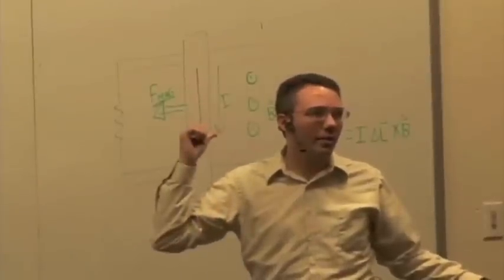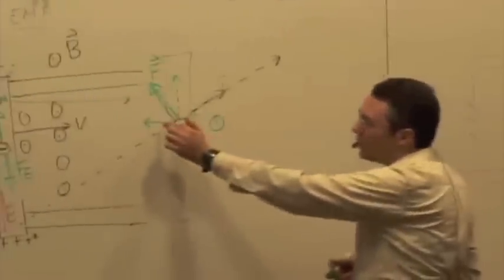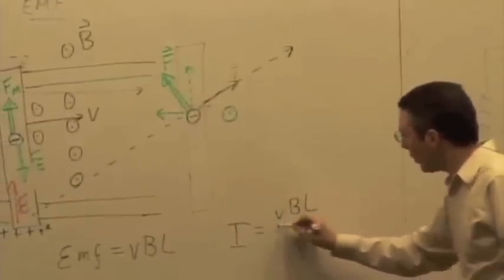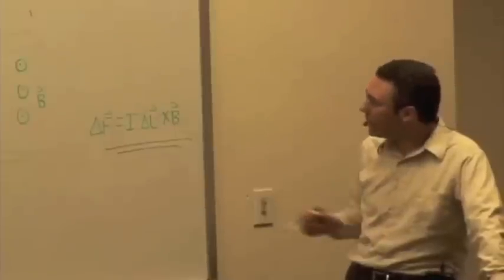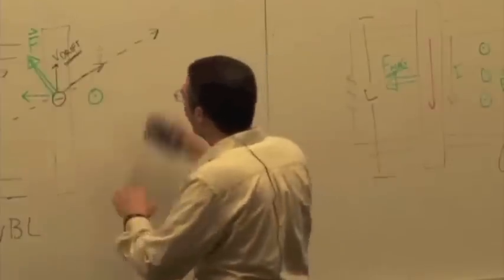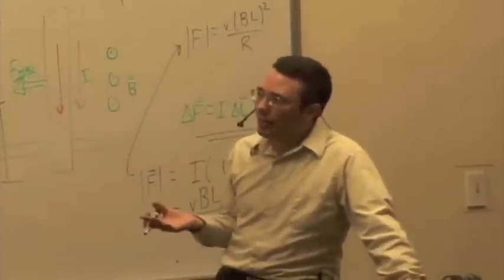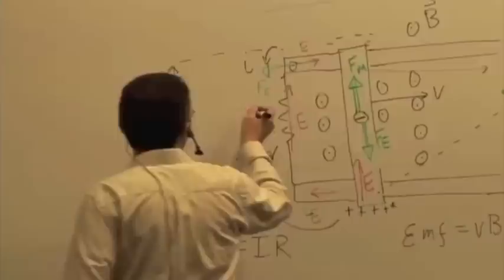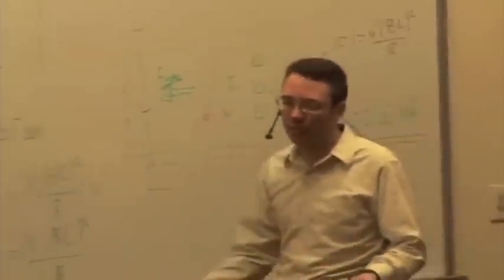EMCh21-5 Motional EMF Part 3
Power Dissipated with Sliding Bar